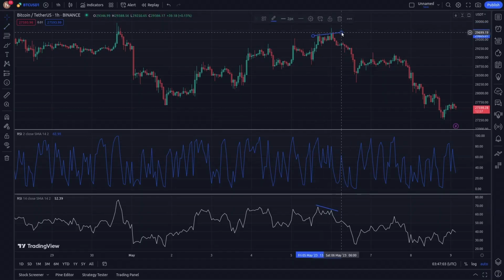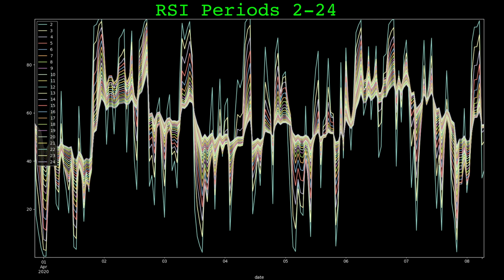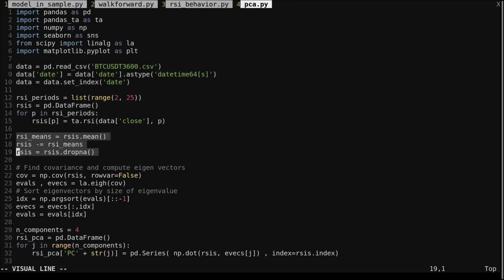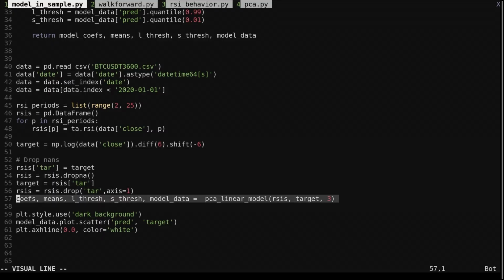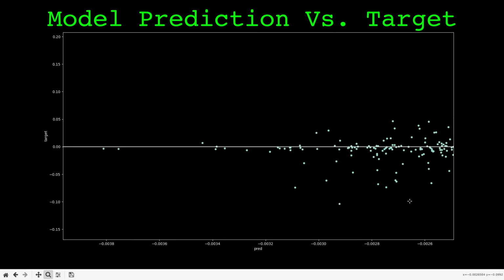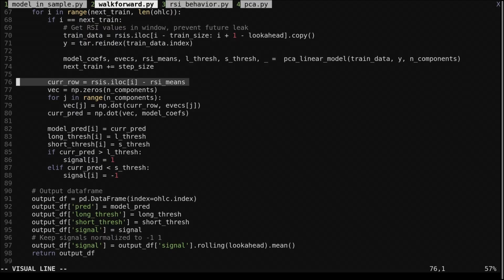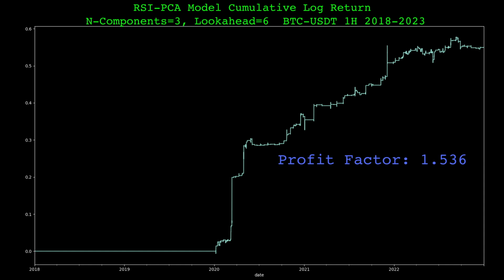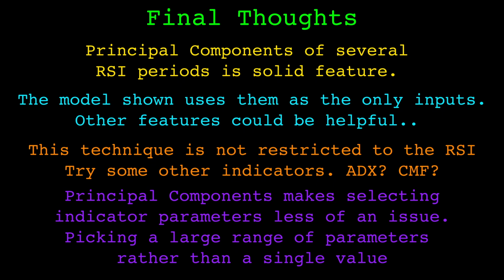Principal Components of the RSI | Machine Learning Trading Strategy in Python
A predictive model based trading strategy using the principal components of several RSI periods. Principal component analysis seeks to reduce dimensionality while preserving the maximum amount of information or variance. The model shown uses only the RSI as an input and is still quite effective. The principal components of the RSI and other indicators can be effective features for machine learning based trading strategies.

The content covered on this channel is NOT to be considered as any financial or investment advice. Past results are not necessarily indicative of future results. This content is purely for education/entertainment.